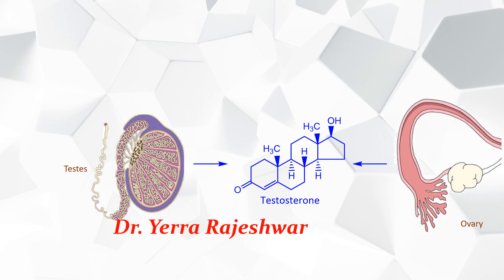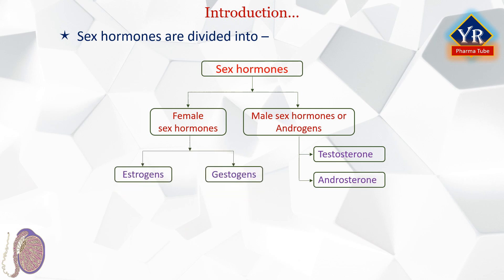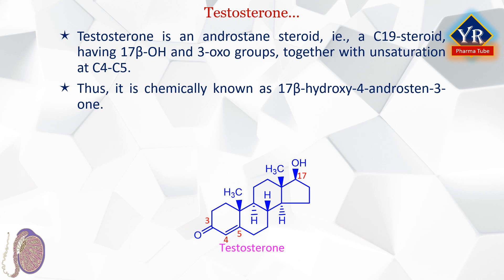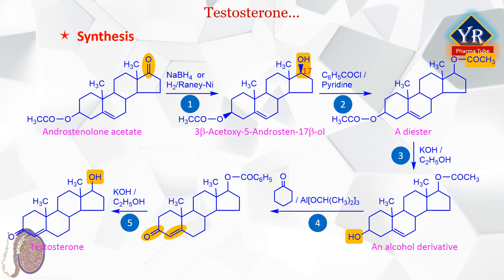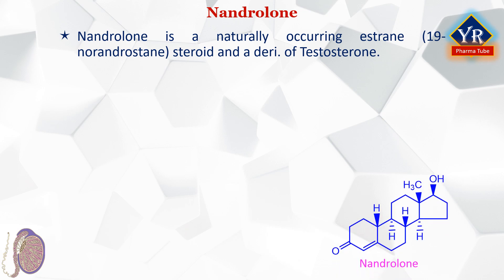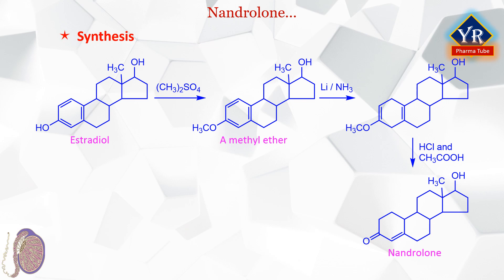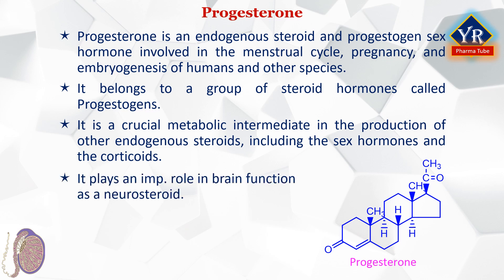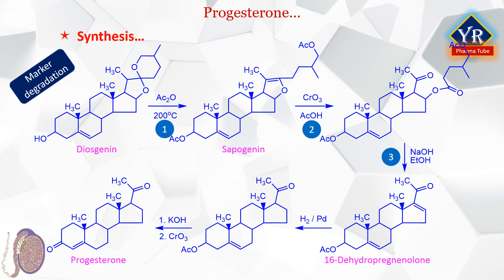Sex hormones - Testosterone, Nandrolone & Progesterone | YR Pharma Tube | Dr. Rajeshwar Yerra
At the end of this lesson, you should understand, the definition, classification, and physiological role of hormones. We also learn the individual male sex hormones such as testosterone, nandrolone, and Progesterone.